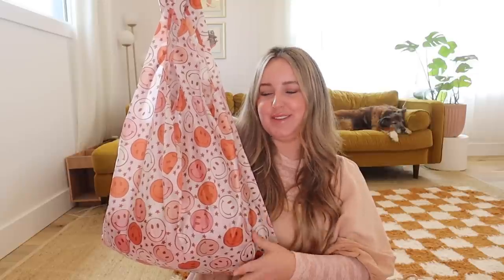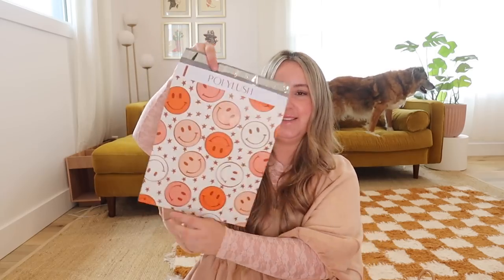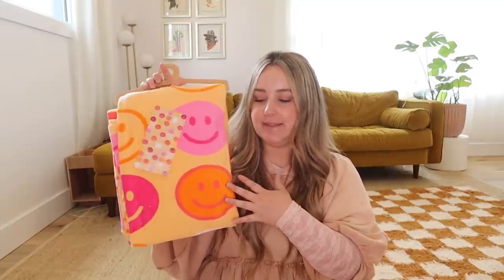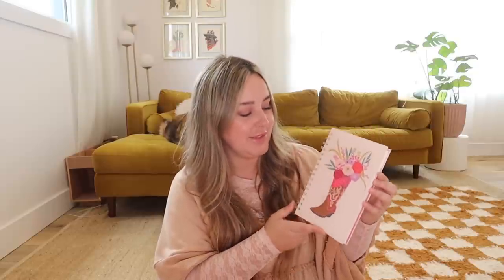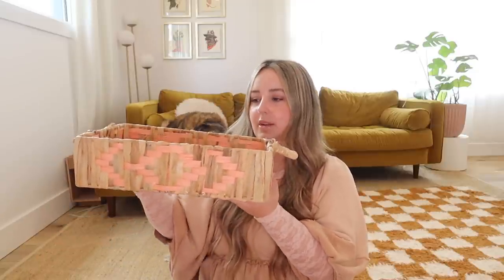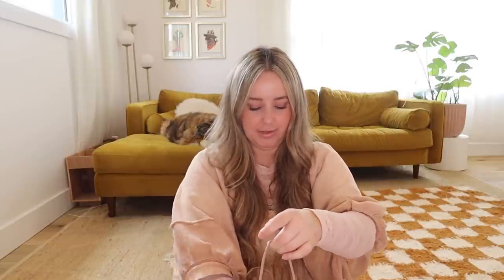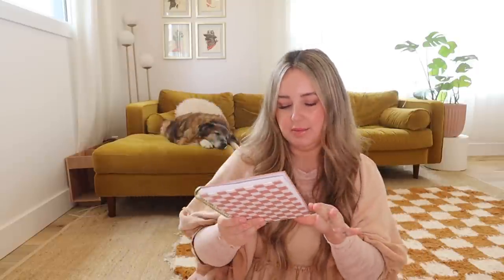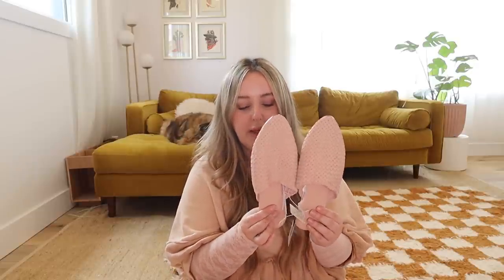i spent $300 on cute stuff to make me happy :)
Tasha Leelyn Co. is now OPEN!

Bike Shorts Black - I couldn’t find them online, but they are called High Rise Seamless Bike Shorts by Wild Fable (the ribbed ones, not the normal ones!!!)

* H E Y ! My name is Tasha Leelyn, I'm a Canadian lifestyle vlogger livin' in the country with my 5 Dogs! Home Renos, Home Decor, Thrift With Me - catch my drift? *

S H O P M Y S T O R E